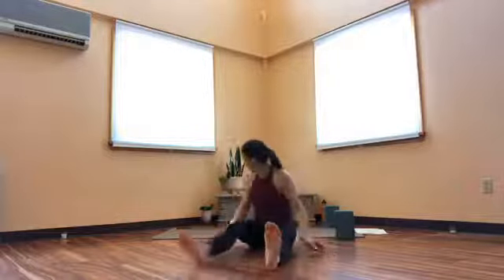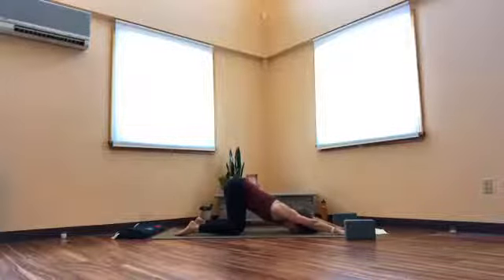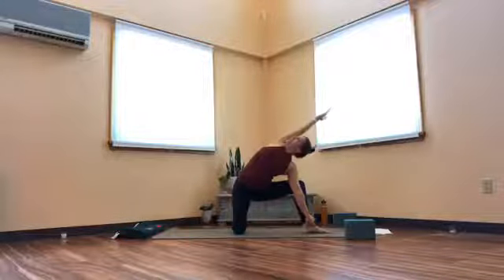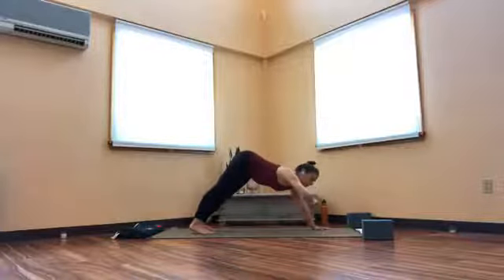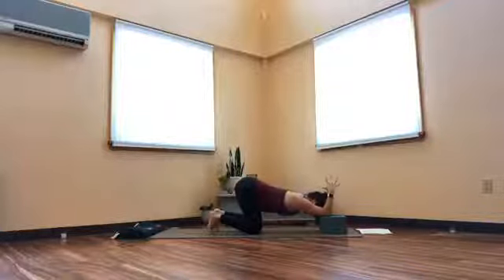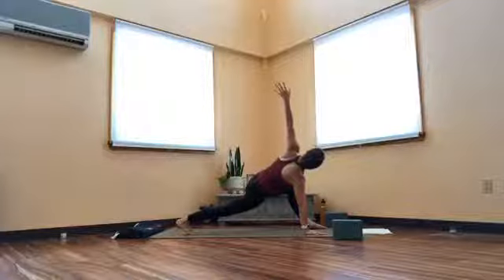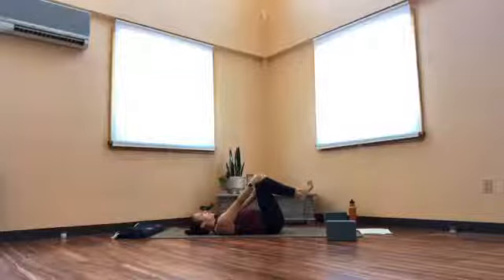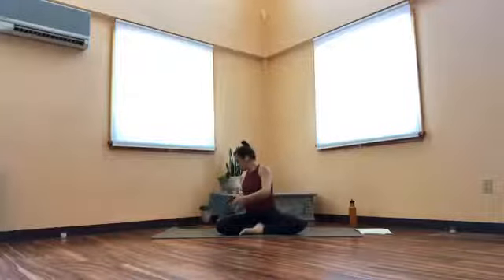Open Level Yoga with Cat